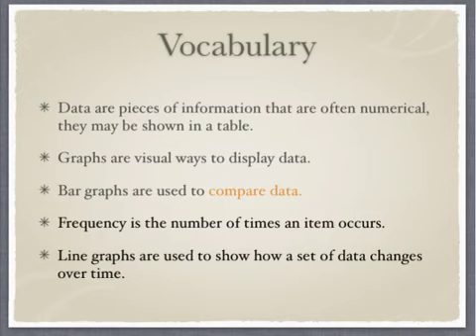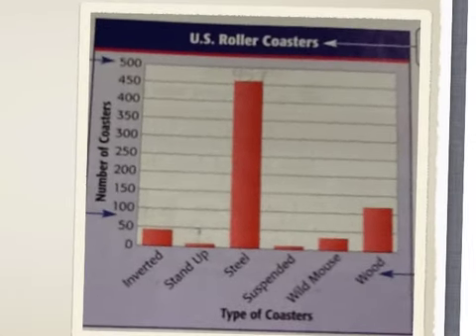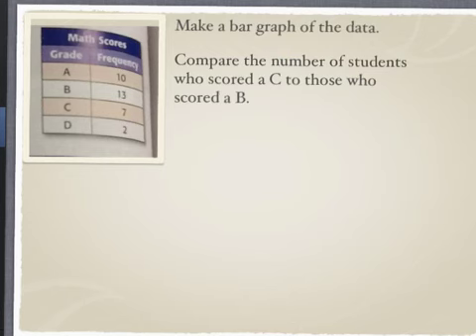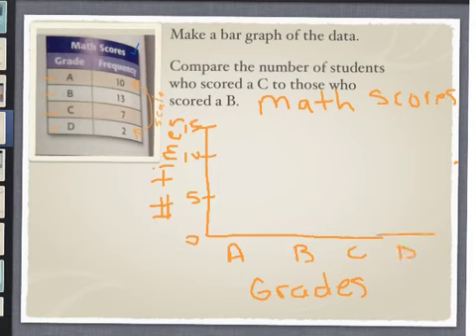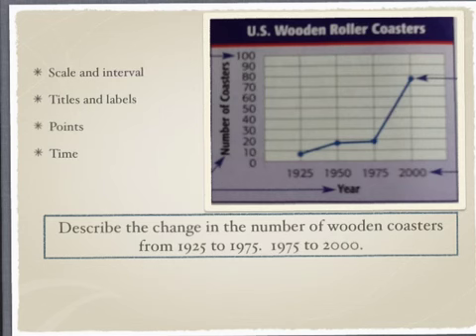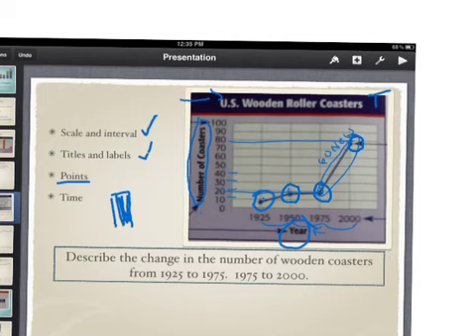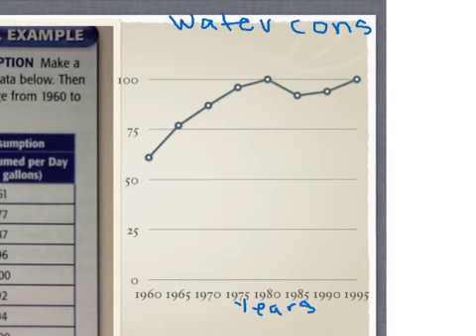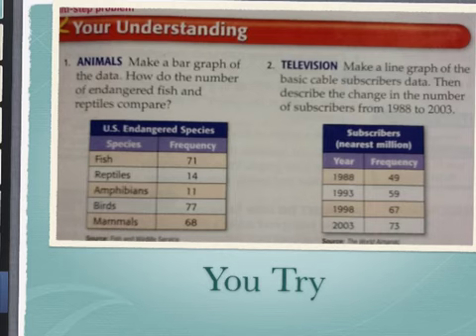2-2 line and bar graphs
2-2 line and bar graphs